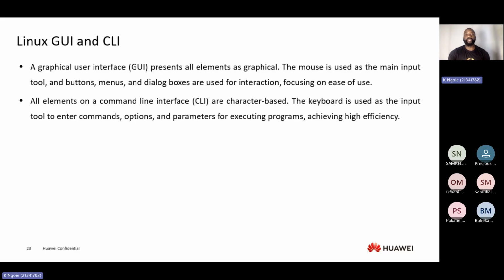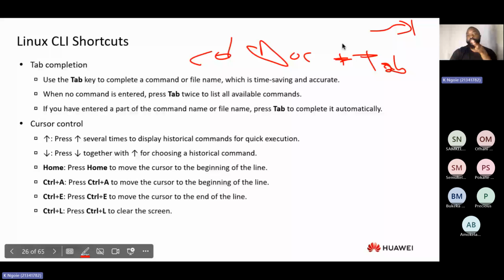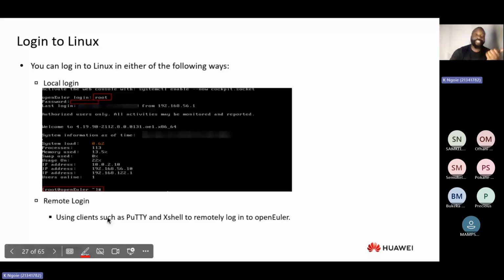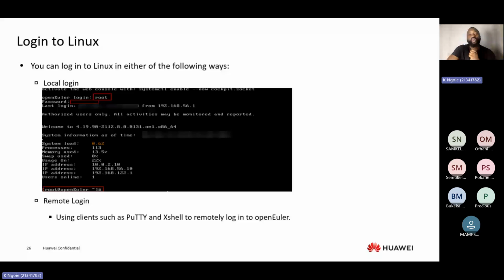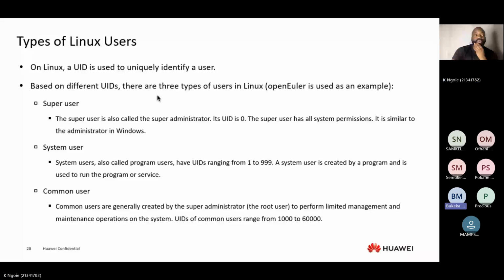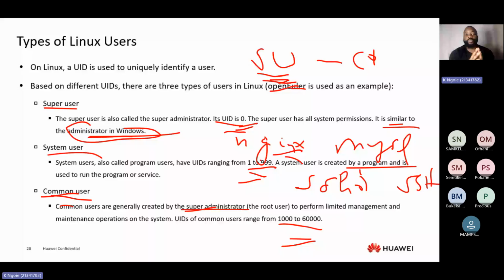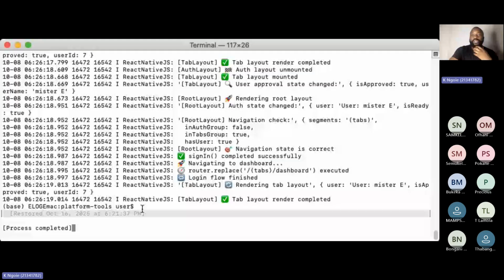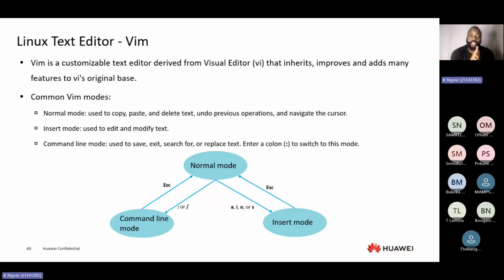HCIA CLOUD COMPUTING EPISODE 19 : 16/10/2025